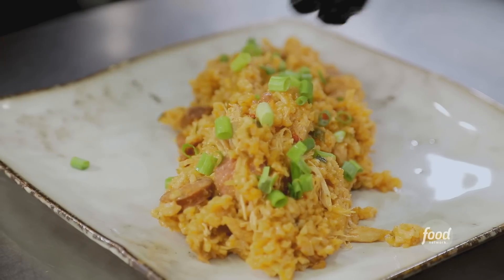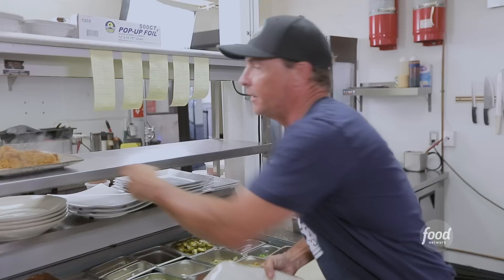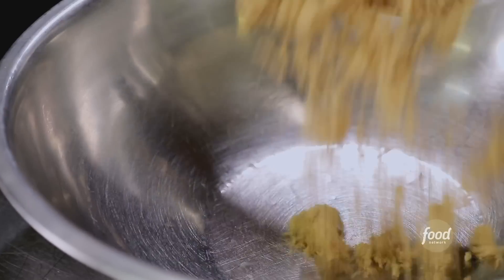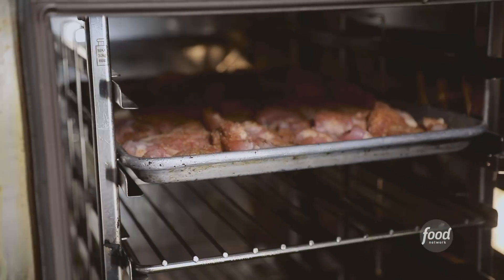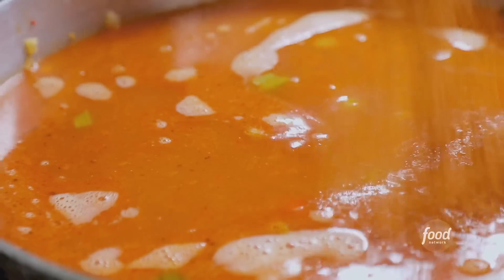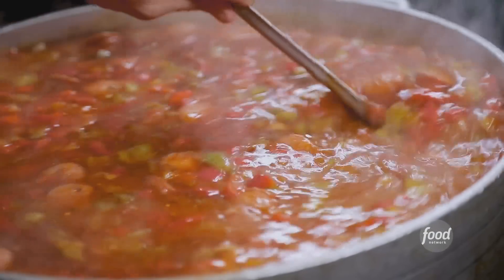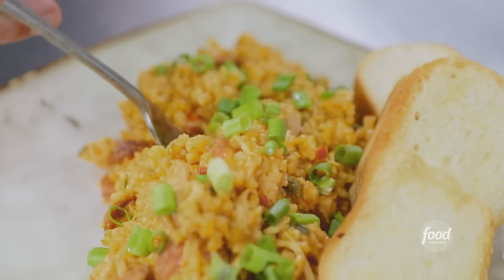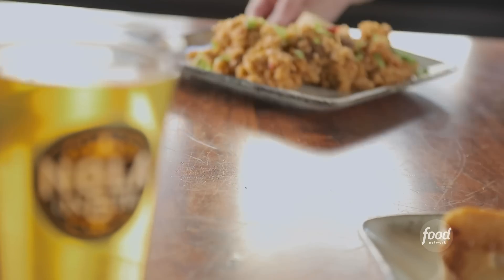Guy Fieri Eats New Orleans-style Jambalaya in San Diego | Diners, Drive-Ins and Dives | Food Network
At NOLA on 5th in San Diego, Guy can't stop eating this authentic, New Orleans-style jambalaya!